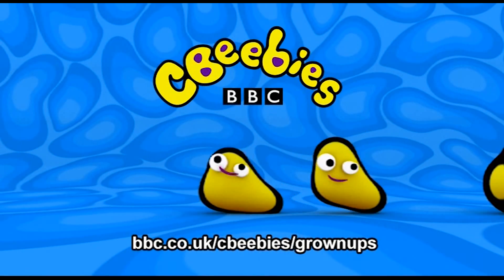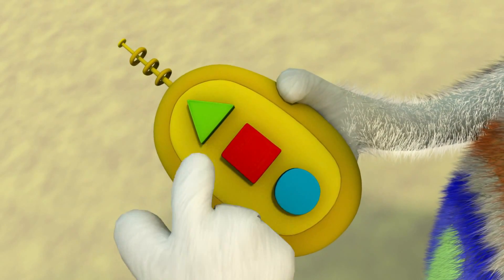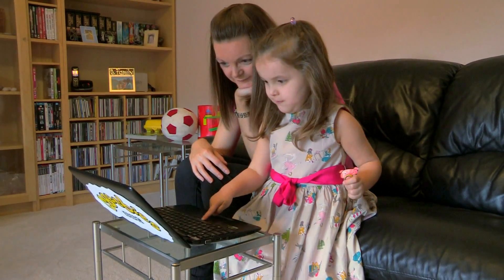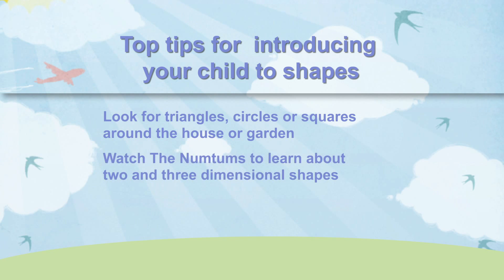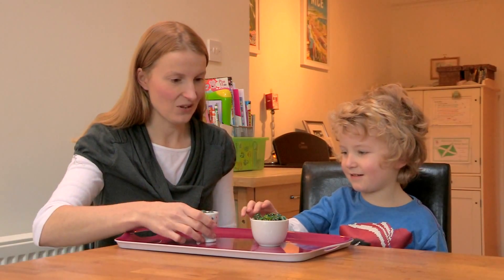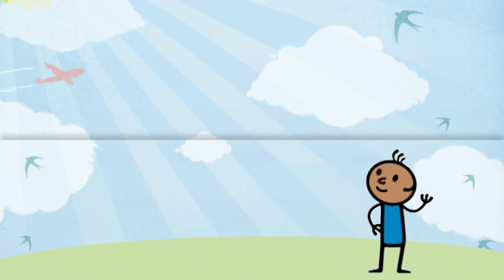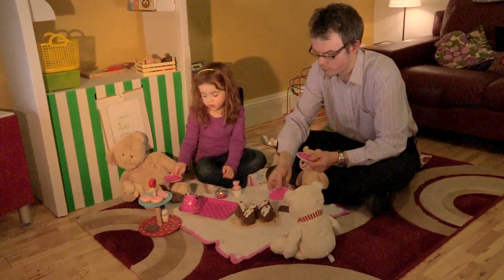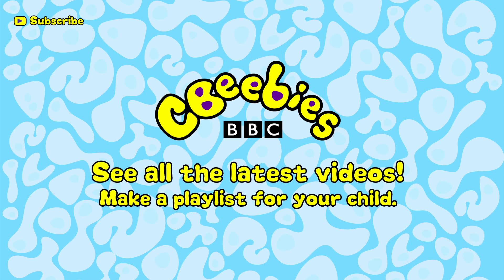CBeebies Grown-ups: Help your child with maths: shapes, mathematical language and problem solving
CBeebies' Parent's Guide to helping your child with maths:

A series of mini-videos explaining how children's maths skills develop and suggesting fun activities you can build into your time together to help them develop Numeracy skills: In this video - shapes, mathematical language and problem solving.